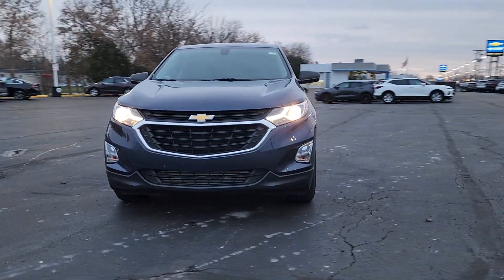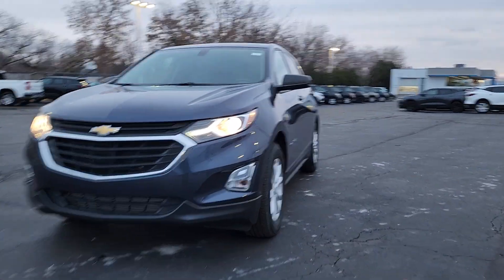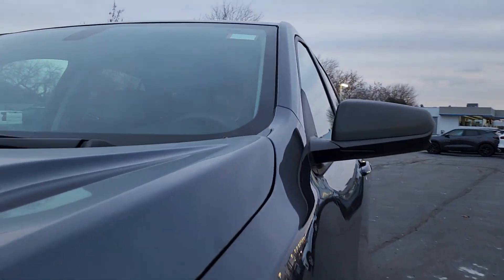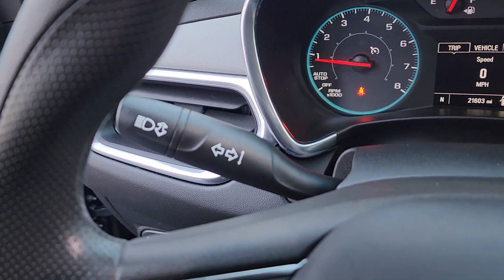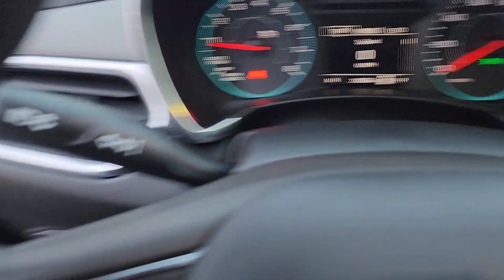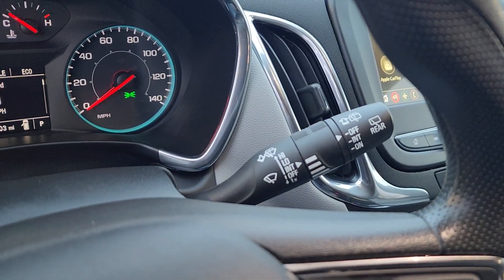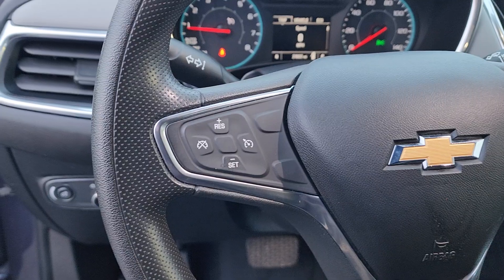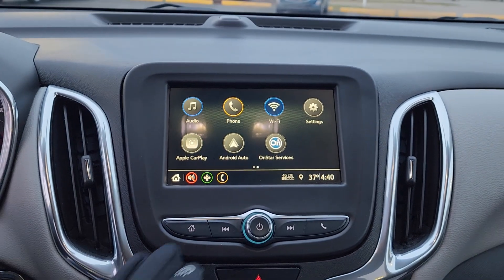2019 Chevrolet Equinox Davison, Grand Blanc, Lapeer, Burton, Flint 6-33779AL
Storm Blue Metallic Used 2019 Chevrolet Equinox LS available in 800 N. State Rd., Davison, Michigan at Hank Graff Chevrolet. Servicing the Davison, Flint, Grand Blanc, Lapeer, Burton, MI area.

Equinox LS
2019 Chevrolet Equinox LS - Stock#: 6-33779AL

800 N. State Rd

Odometer is 42830 miles below market average!brbrFWD 6-Speed Automatic Electronic with Overdrive 1.5L DOHCbrbrAwards:br  * JD Power Initial Quality Study   * 2019 KBB.com 10 Best SUVs Under $30000